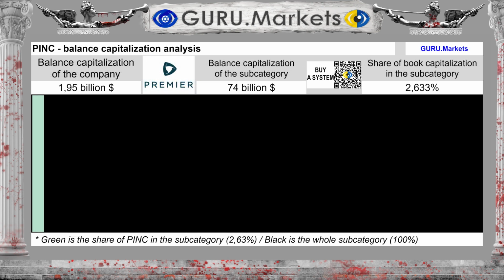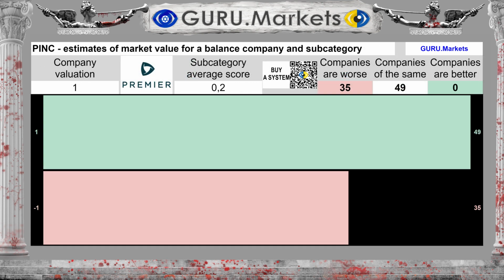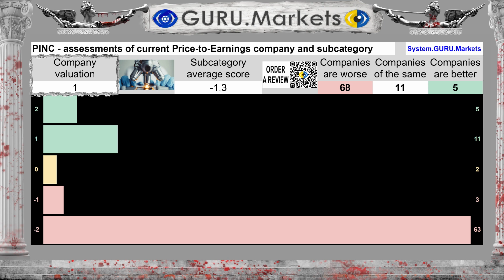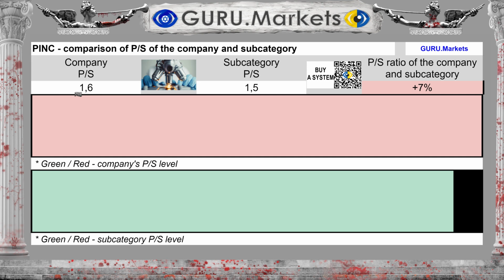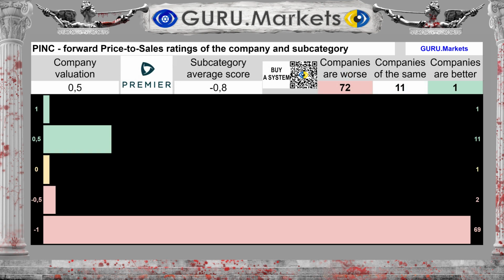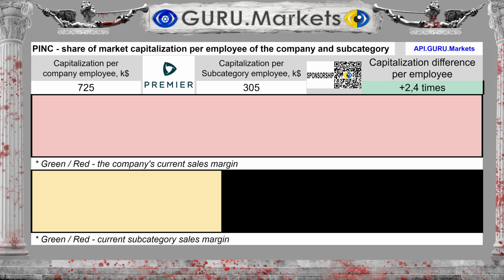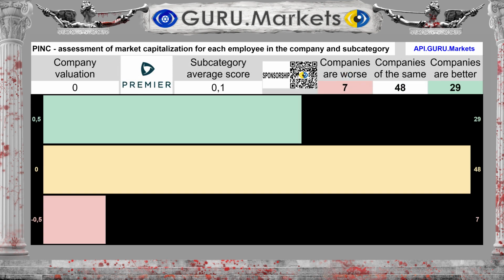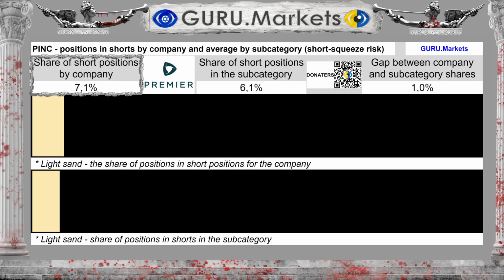💰 PREMIER, INC. (PINC) - stock analysis, ticker: PINC score from GURU.Markets​ 📈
🎲 Company data analysis created 👁GURU.Markets​👁

⏰ Company review time codes:
00:00 Introduction, general information on company analysis PREMIER INC (PINC).
01:44 Market/Balance Cap Analysis Premier, Inc..
03:00 Valuation of an organization's debt obligations Premier, Inc. (PINC).
03:19 Review P/E - Forward P/E PREMIER INC (PINC).
04:11 Analysis P/S - Forward Price-to-Sales Premier, Inc. (PINC).
05:19 Assessing the profitability of company sales Premier, Inc. (PINC).
05:43 Estimation of share by number of employees Premier, Inc. в подкатегории.
06:36 Personnel performance assessment Premier, Inc..
07:29 Assessing the organization's technical indicators Premier, Inc. (PINC).
08:45 Final assessment (rating) of the organization PREMIER INC PREMIER INC.
09:13 Table of orders as a result of the assessment PREMIER, INC..

👀 What exactly is this review about?:
🔷 General information about the company is given Premier, Inc. (PINC).
🔷 The share of the company occupied in the subcategory between market and balance sheet capitalization is clearly shown Premier, Inc..
🔷 The company's debts were reviewed Premier, Inc. and their relationship to the organization’s balance sheet capitalization.
🔷 Indicators are compared P/E Premier Inc And P/E subcategories.
🔷 The company's current and expected (forecast) profits are compared PREMIER, INC..
🔷 A comparison of indicators is given P/S Premier, Inc. And P/S subcategories.
🔷 The current and expected (forecast) revenues of Premier, Inc. are compared. Premier, Inc..
🔷 Shows a comparison of the company's sales margins Premier, Inc. and similar organizations.
🔷 The shares of employees in the subcategory and the shares of the company's market capitalization are demonstrated Premier Inc (PINC) in subcategory.
🔷 A comparison of market capitalization shares per company employee is given PREMIER INC .
🔷 Shows a comparison of the shares of profit for each employee in the company PREMIER, INC. and in the subcategory.
🔷 Shows a comparison of revenue shares per employee in the company Premier, Inc. (PINC) and in the subcategory.
🔷 A comparison of the company's short position performance is shown. Premier Inc and for the subcategory as a whole.
🔷 A comparison of the indicator is given RSI (14) on the company's stock chart PREMIER, INC. and subcategory companies.
🔷 A comparison of indicators of changes in the company's share price is given PREMIER, INC. and compared organizations of the subcategory.
🔷 A comparison of the organization's final assessments is provided. PREMIER INC and included in the sample of subcategory organizations and organizations of the entire US stock market in general.
🔷 An order table is given based on the results of the video, with the conclusions of the information and reference evaluation system

The shortened license text is in the pinned comment to this video..

🔖 PINC PremierInc PINCstock PINCforecast PINCreview PINCanalytics stockPremierInc analyticsPremierInc GURUMarkets #​SystemGURUMarkets